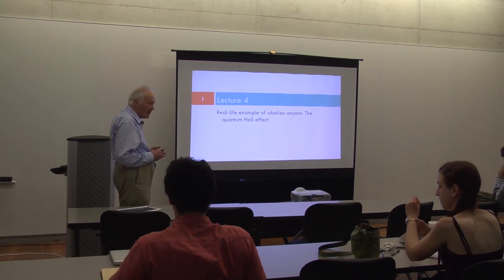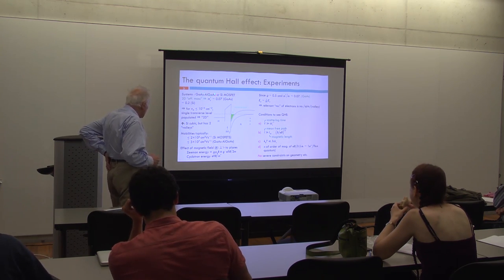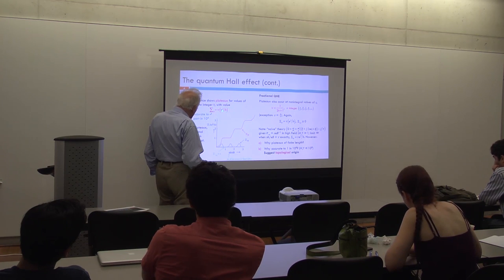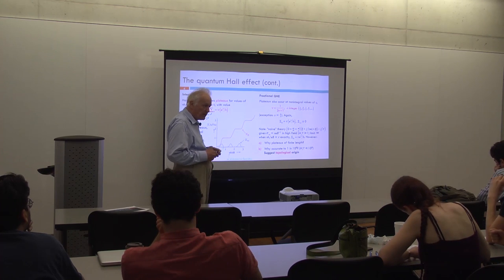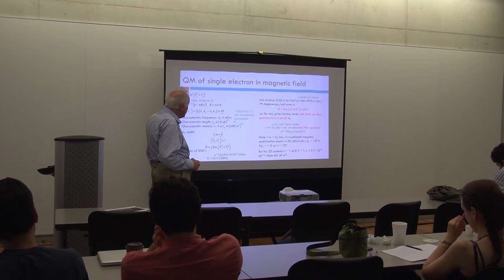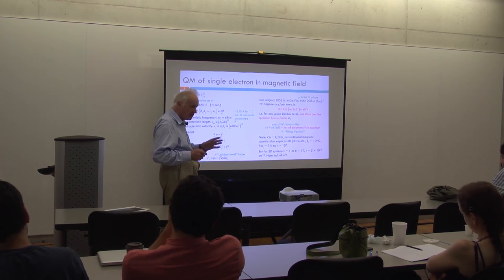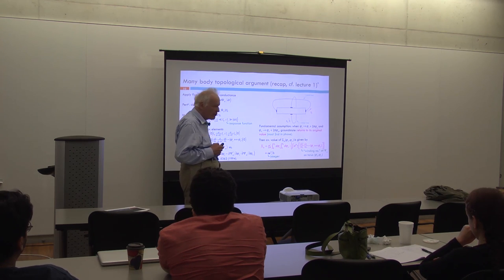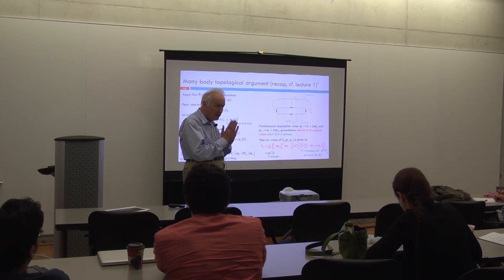Sir Anthony Leggett Lecture 4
Sir Anthony Leggett's fourth lecture on the quantum Hall effect, during his 2013 summer lecture series at the Institute for Quantum Computing, University of Waterloo.

Leggett, who won the Nobel Prize in Physics in 2003, is the Mike & Ophelia Lazaridis Distinguished Research Chair at the Institute for Quantum Computing.